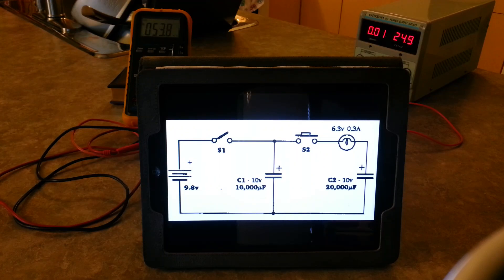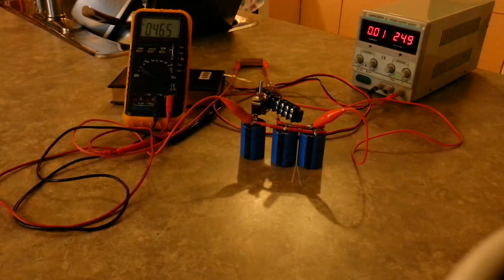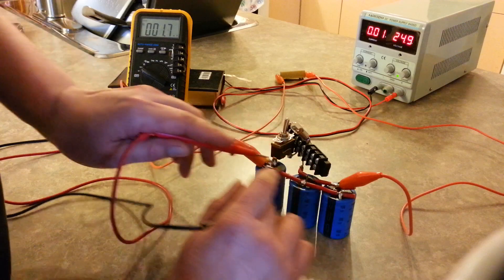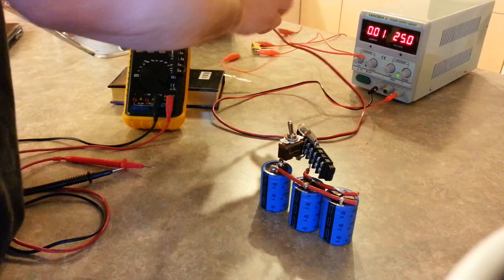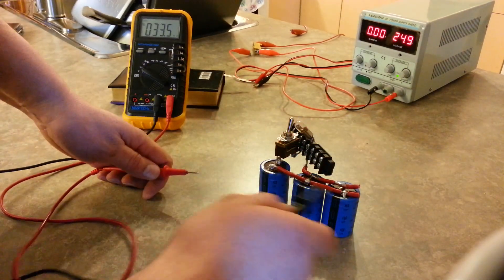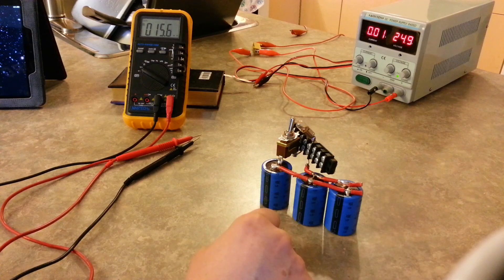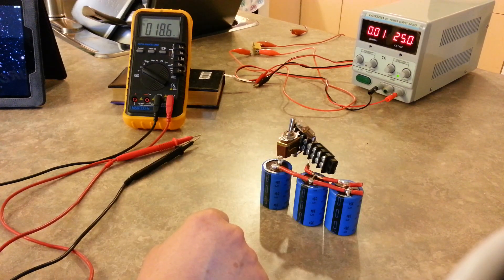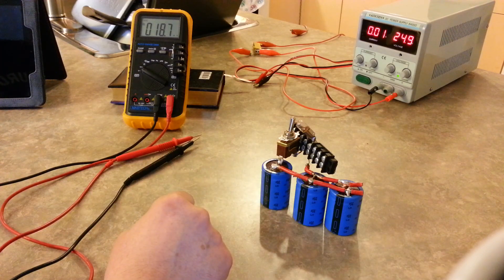How much energy does a light bulb actually consume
What really are the environmental losses of such a system?  Can energy spent be recollected and some of it reused?
There is a video that is currently on YouTube by Dave Jones of EEVblog that is found it is video #708 that tries to discredit the alternative energy scene. I tried to keep it simple but was thrown out. I apologize if my efforts on the thread have done a disservice to the Bedini technology or any other.

I thought I would offer those on EEVBlog some links as there was at least one person who wanted to know what was so special about an oscillator that turns a rotor and charges a second battery, that is apart from the powering battery, so for those who want to look closer at John Bedini"s technology you can start here...

You may want to look at Nitinol Engine and its use with low grade waste heat. it can be found

Of course look at the fine work of Veljko Milkovic and his 2 stage oscillator.